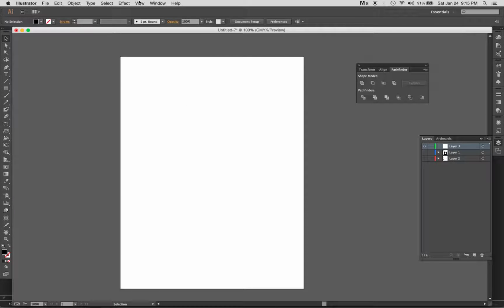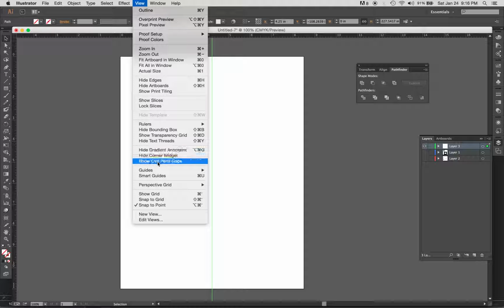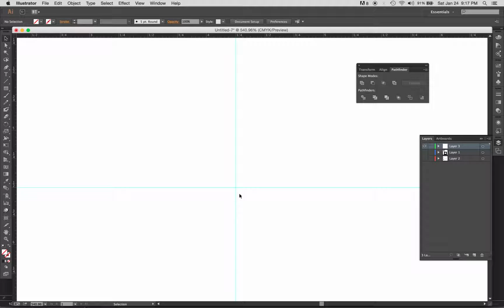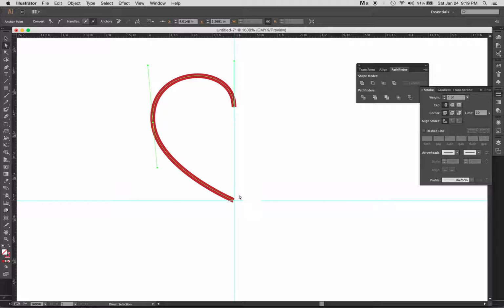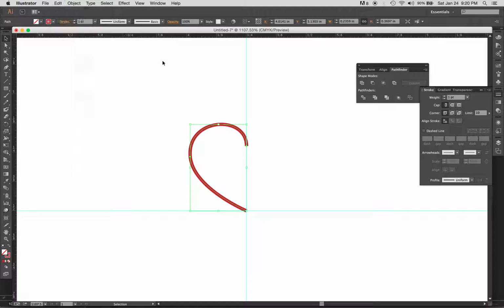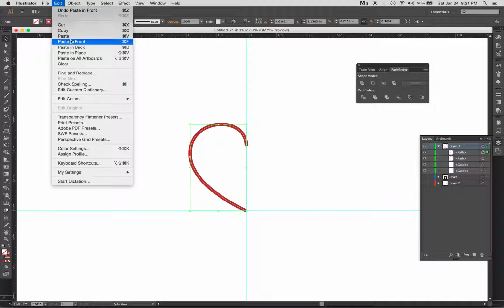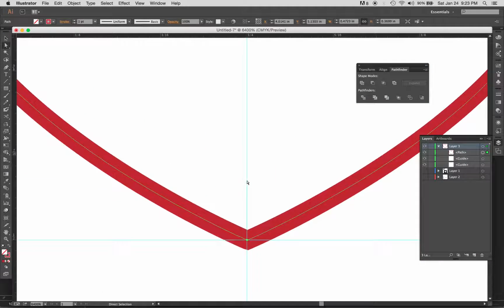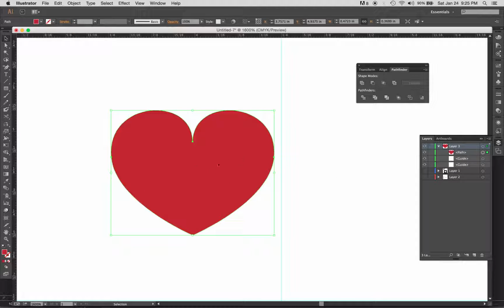12 join reflect guides